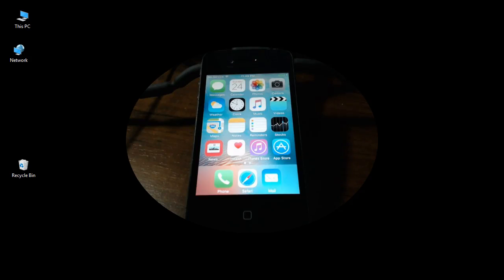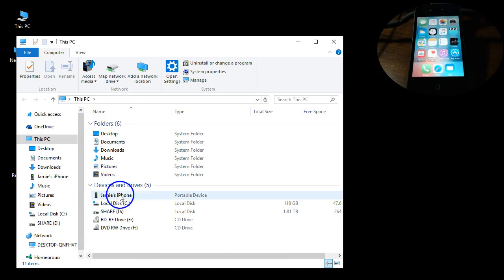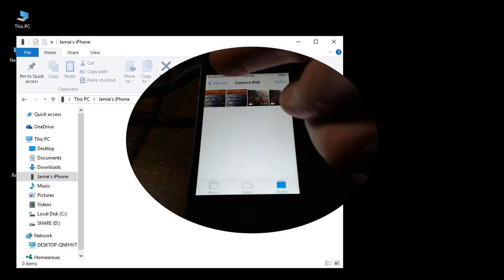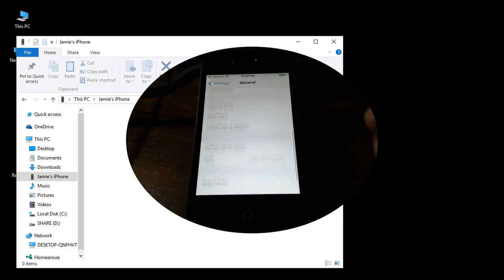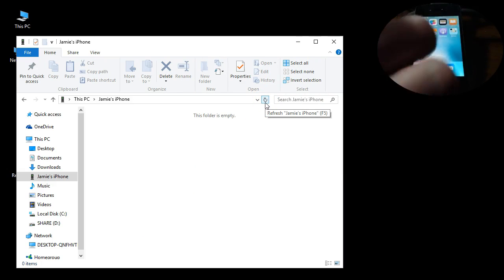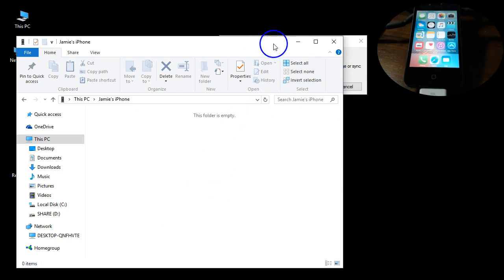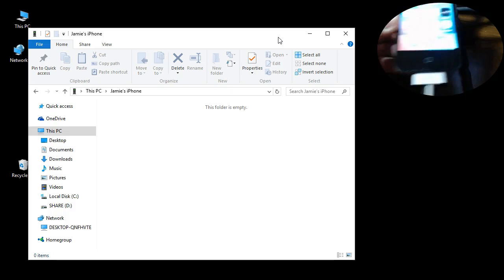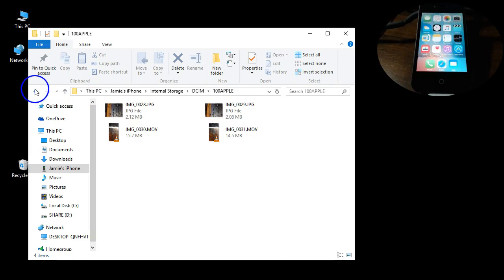How To Fix iPhone DCIM folder This Folder Is Empty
camera roll photos/pictures/videos still on iphone dcim folder is empty not showing up on windows pc. How to access and see the DCIM folder on your iphone to get your pictures/videos.